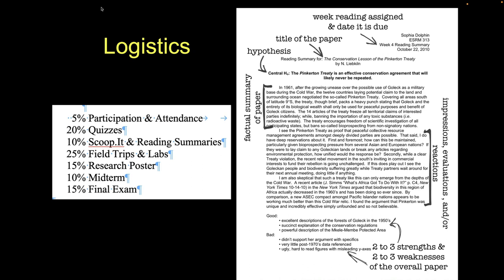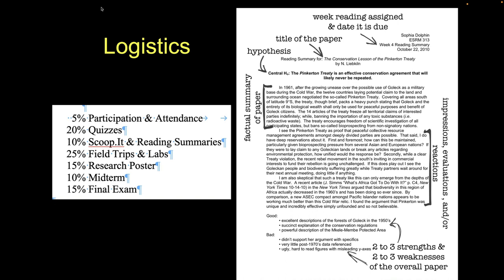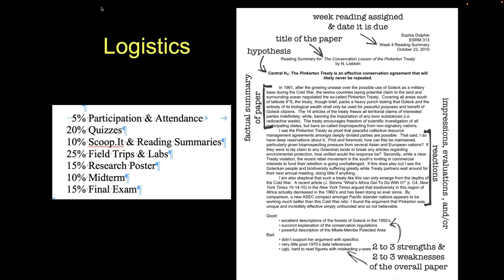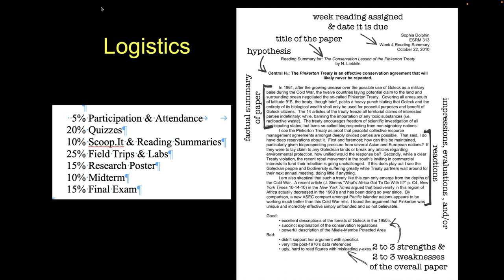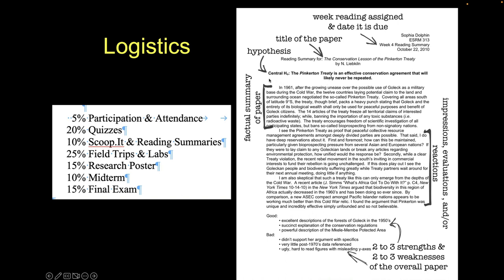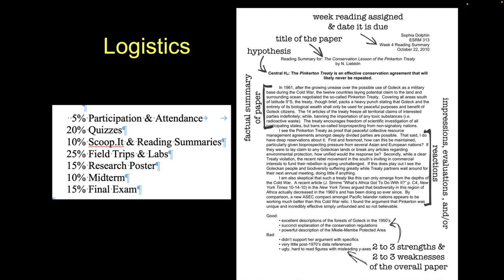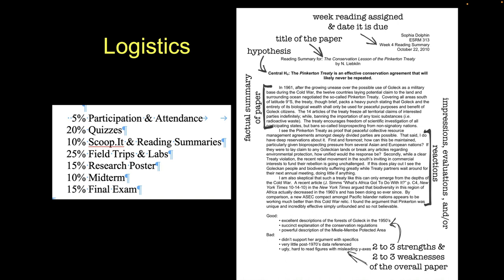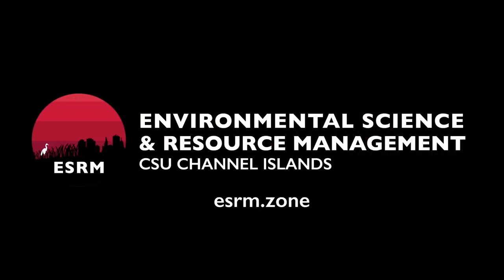Reading Summary Overview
This is a quick example of how we will be doing reading summaries for our course this semester.